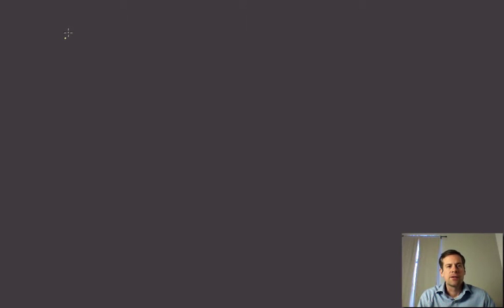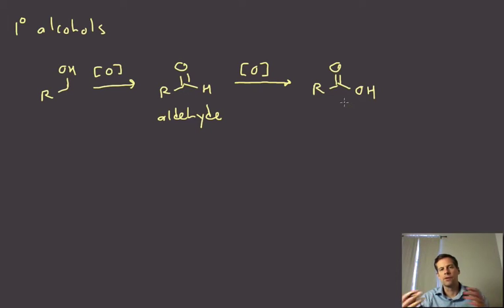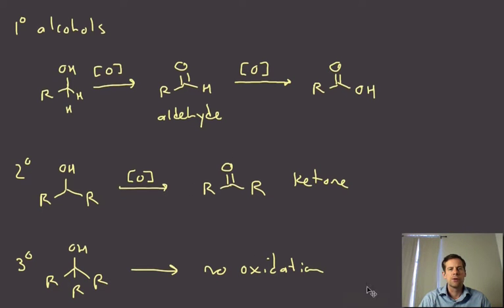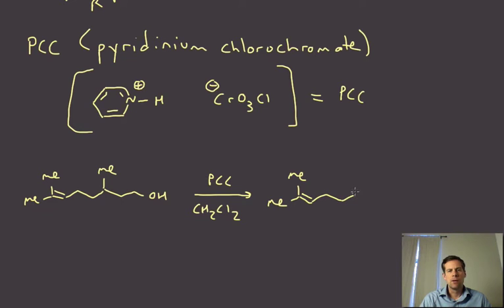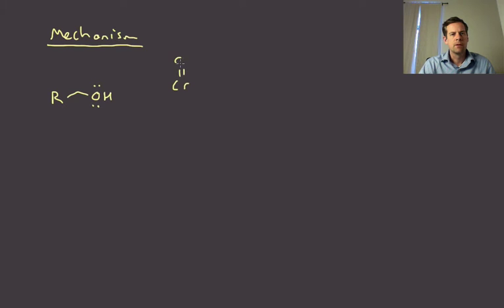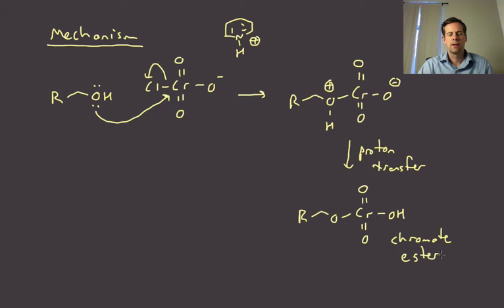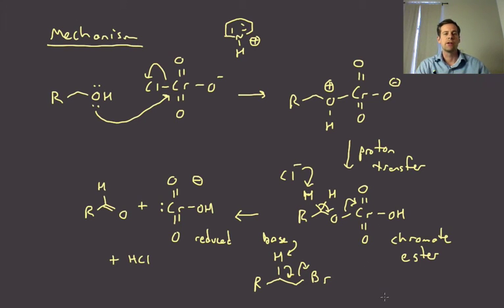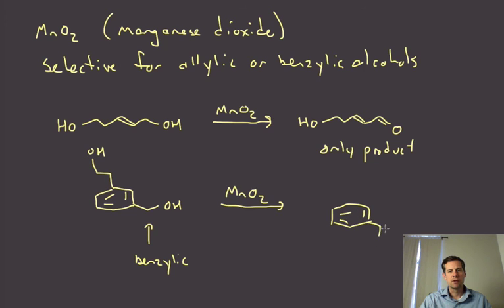025 alcohols oxidation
Oxidation of alcohols